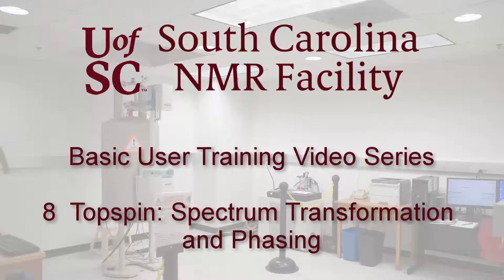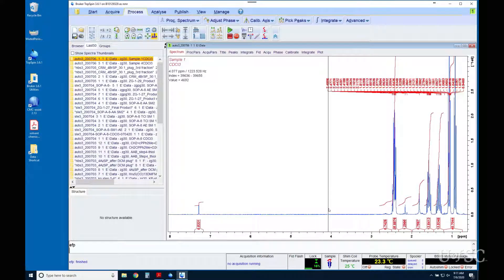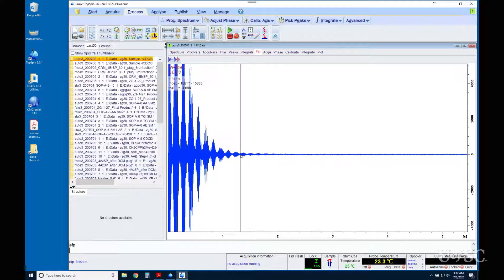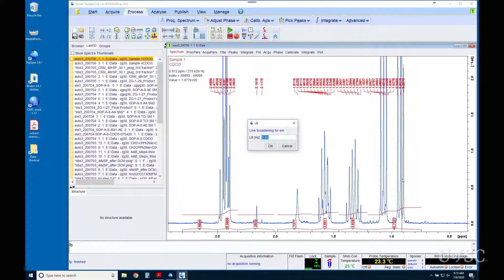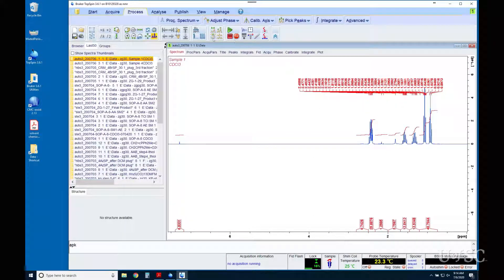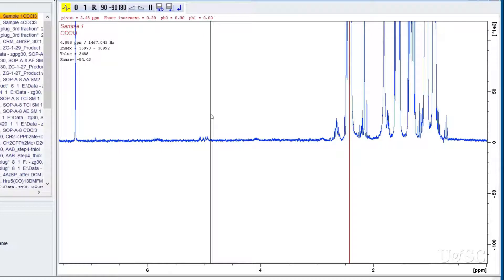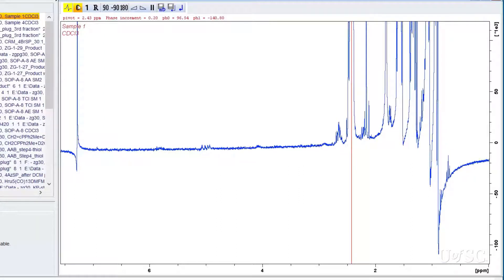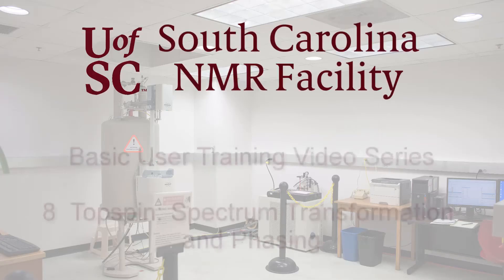08Topspin Phasing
Phasing spectra in Topspin.